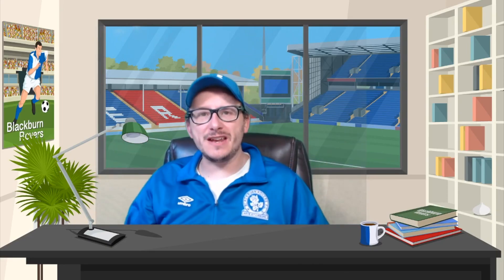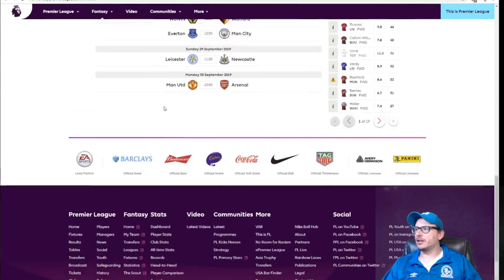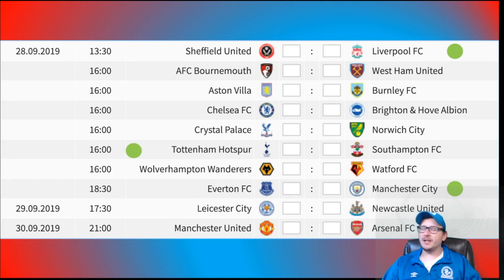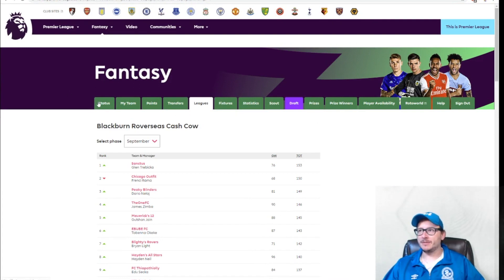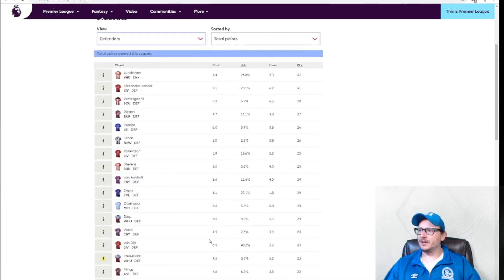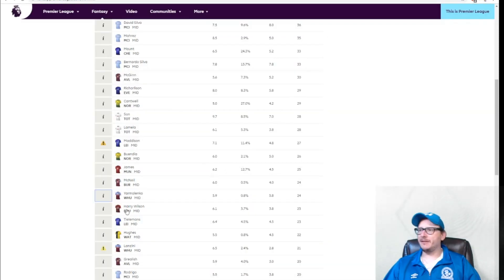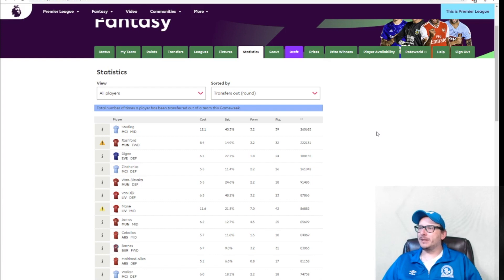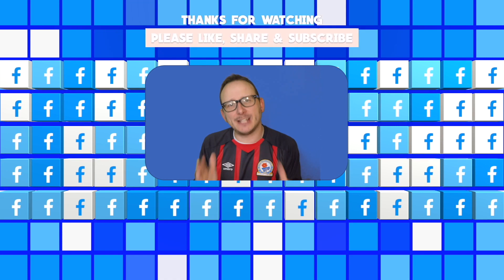Premier League Fantasy Football 2019-20 - Matchday 7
56% |||. 28.4K/50K

Stevie Wotsa

. 28% 7/25

Welcome to a new project on the channel as we turn our attention to Fantasy Football Premier League.

In this video I will talk about the new Fantasy Football Premier League season, offer some advice as we edge closer to the kick off on matchday 7, as well as bringing you an update on the channels very own league.

The matches that are expected to take place this weekend include:

Sheffield United vs Liverpool
Bournemouth vs West Ham United
Aston Villa vs Burnley
Chelsea vs Brighton & Hove Albion
Crystal Palace vs Norwich City
Tottenham Hotspur vs Southampton
Wolves vs Watford
Everton vs Manchester City
Leicester City vs Newcastle United
Manchester United vs Arsenal